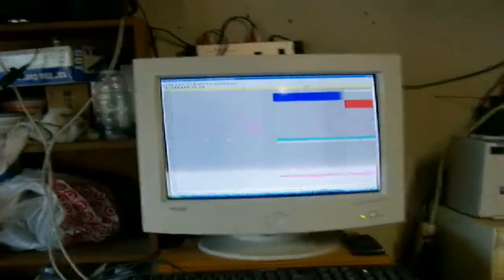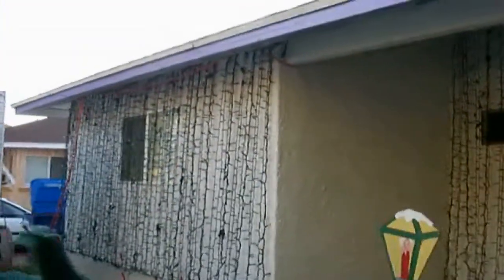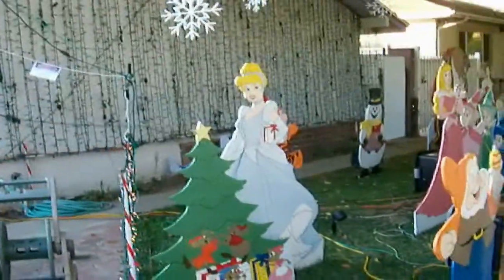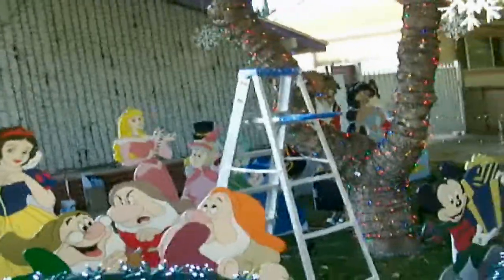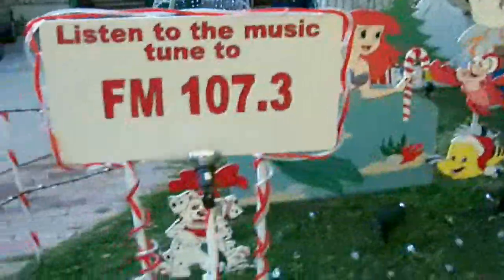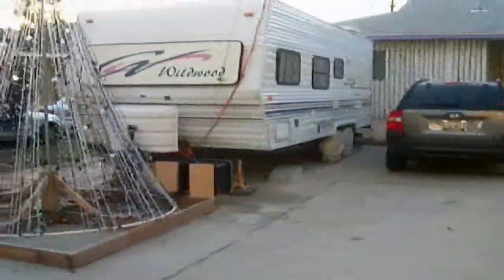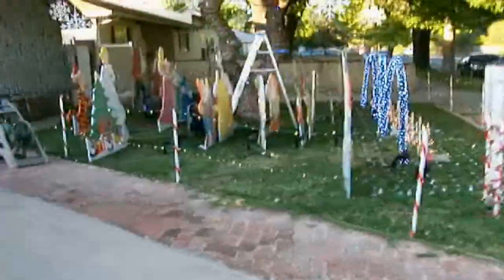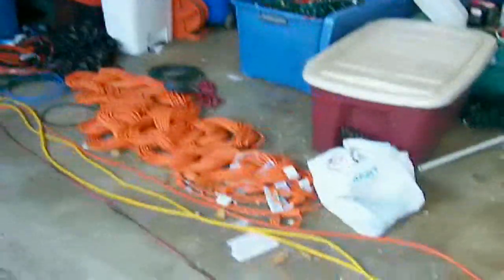Setting up 2008 holiday light show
Here is a video that shows my display while I was setting it up.
It shows the new Disney cutouts I made and a quick tour of the lights